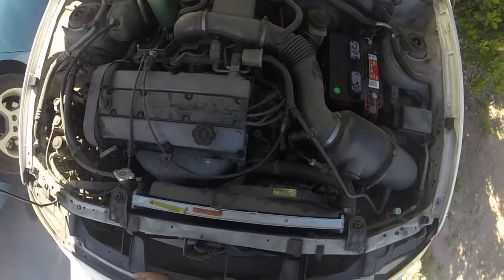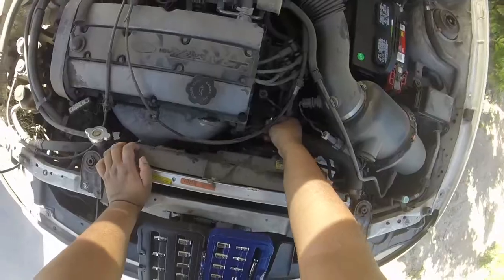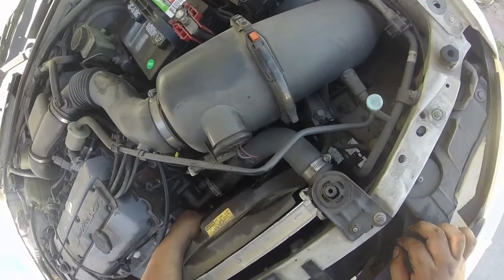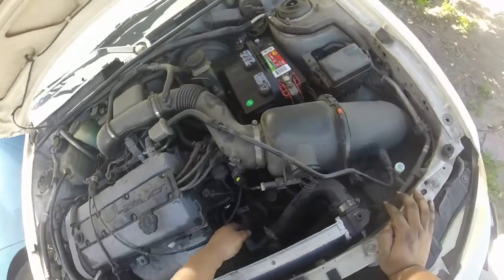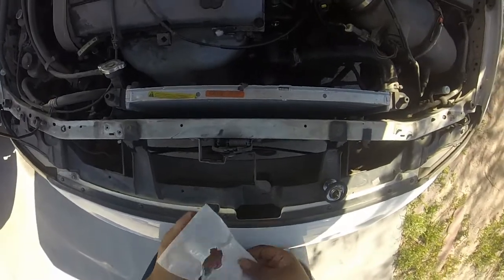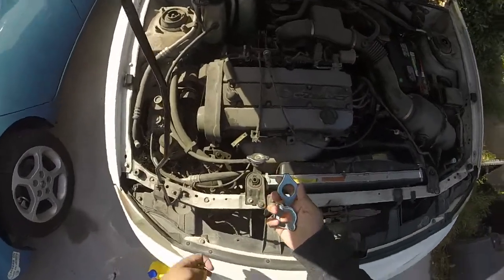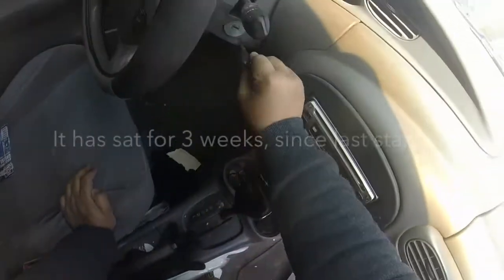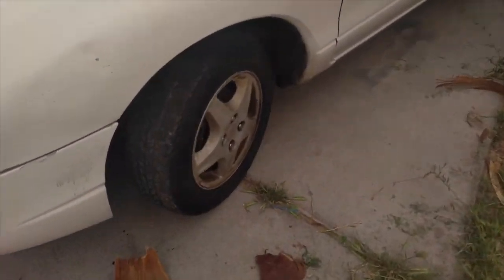Thermostat Replacement / Bleeding Cooling system (1998 Ford Escort ZX2)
I recently replaced the temp sensor on our escort and realized that the temp gauges was showing a low reading, I tracked down the issue to be a possible thermostat failure.